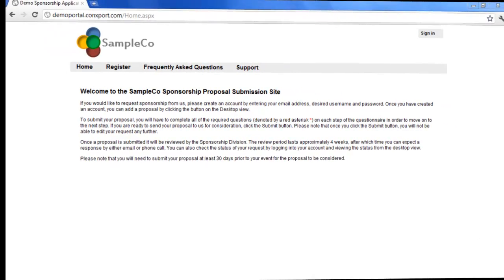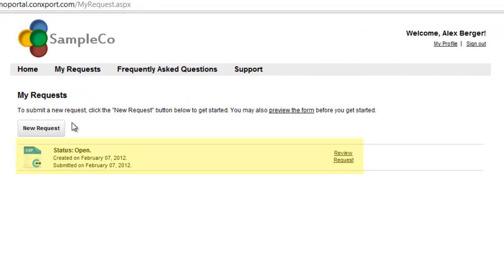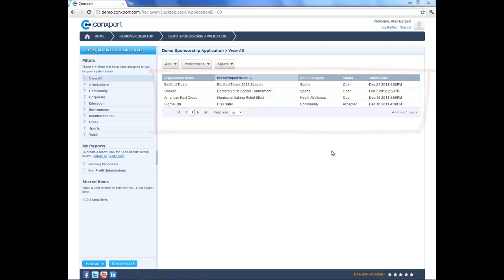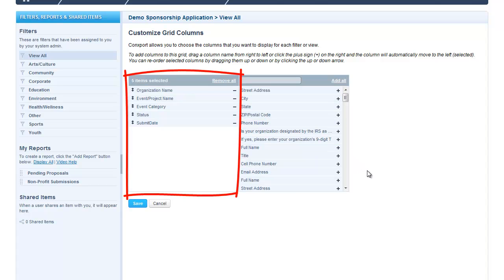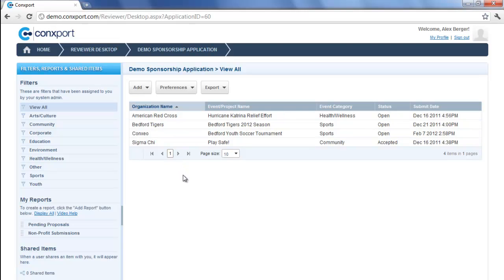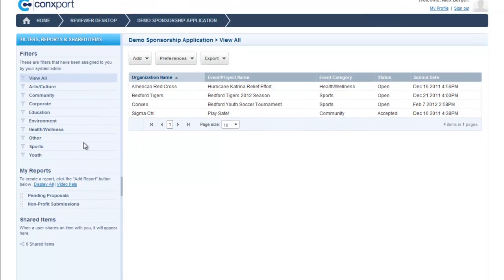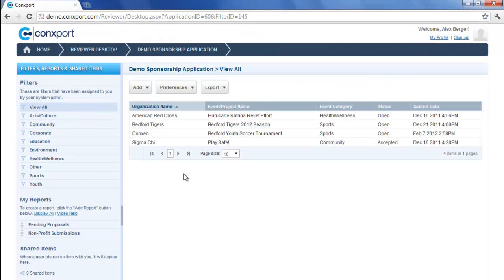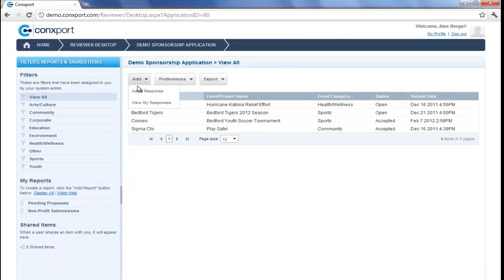Overview of the Conxport Submission & Review Process